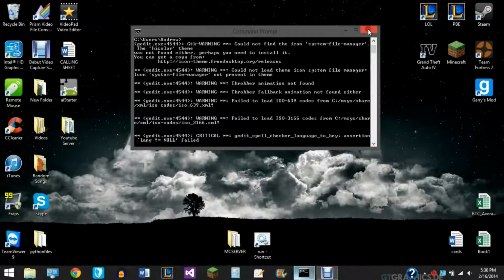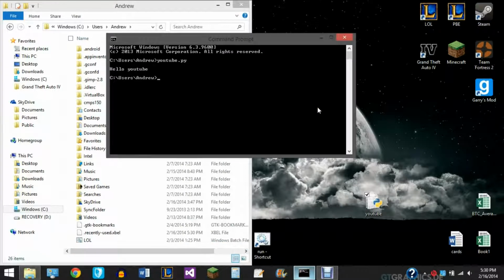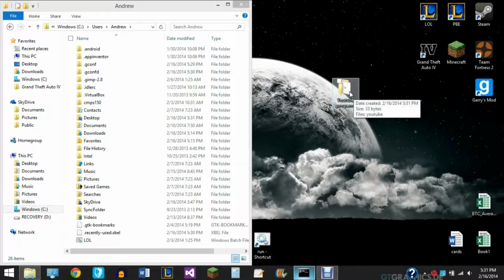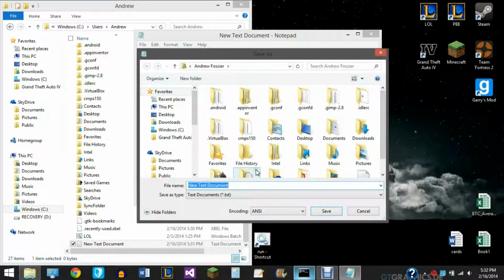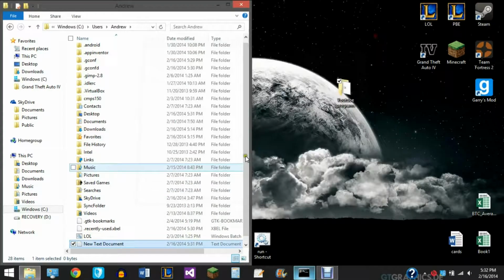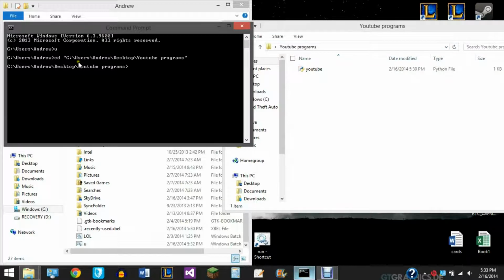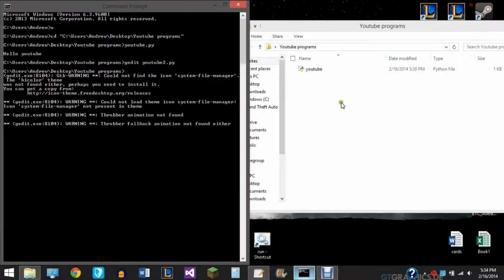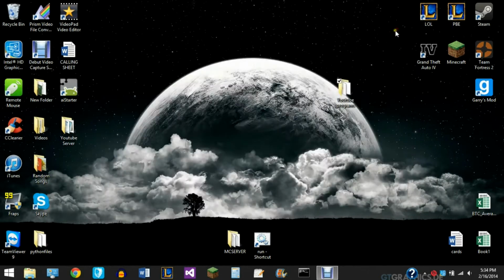Making Python User Friendly: Setup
How to save your python files in multiple places and be able to open them from command prompt. Quite Useful!